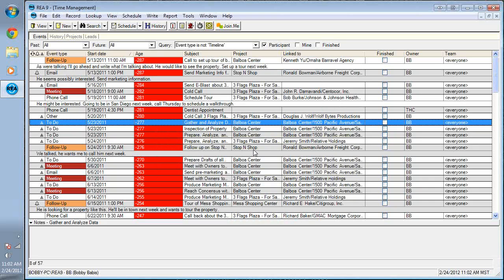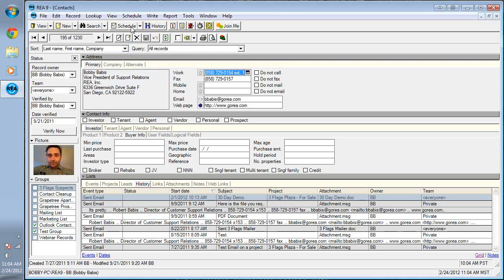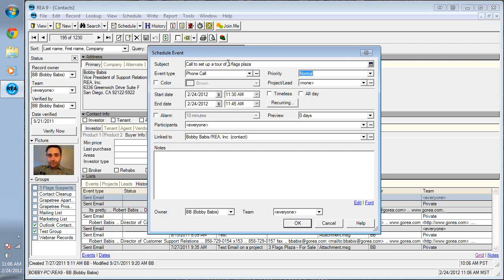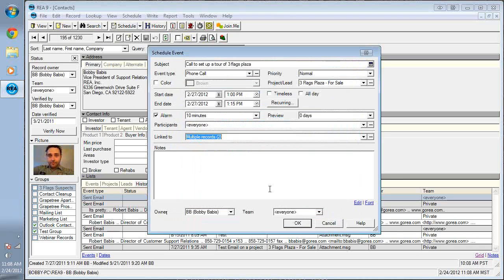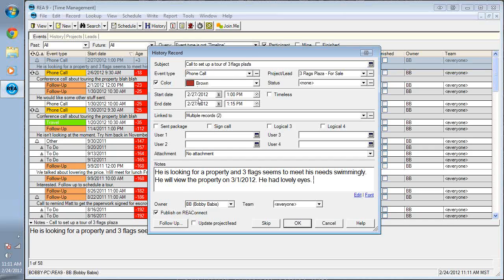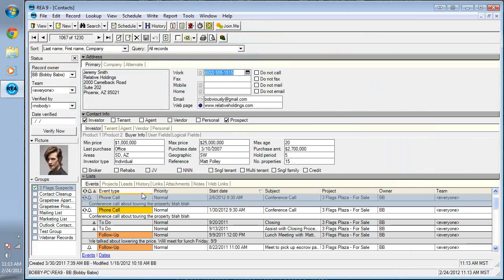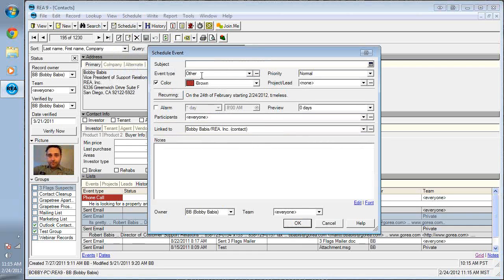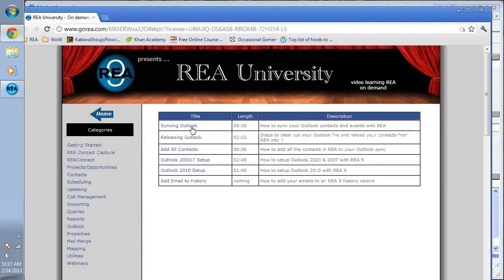REA 9 Mini-series - Session 3: Time Management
How to track and find critical dates, create history records, and followups for your important meetings, phone calls, and to-dos.